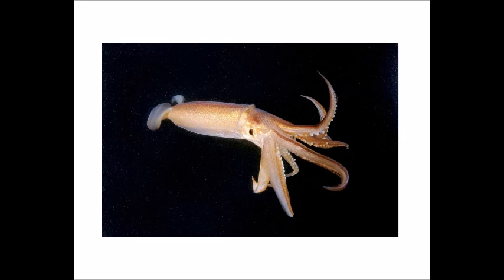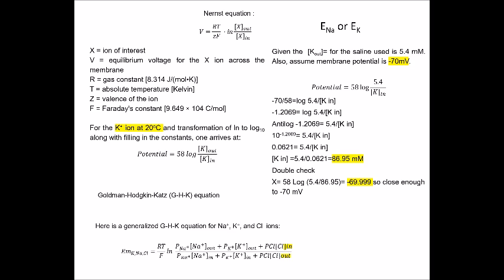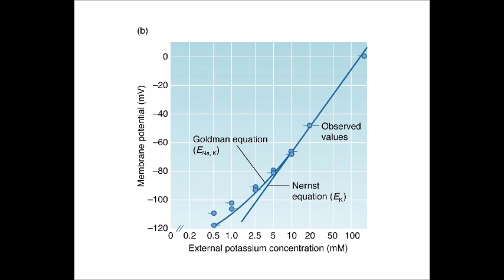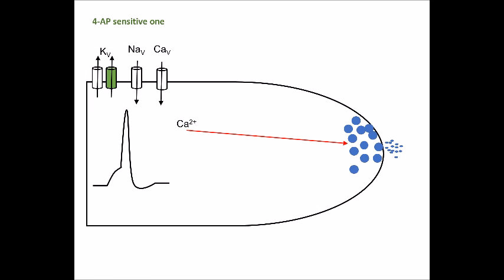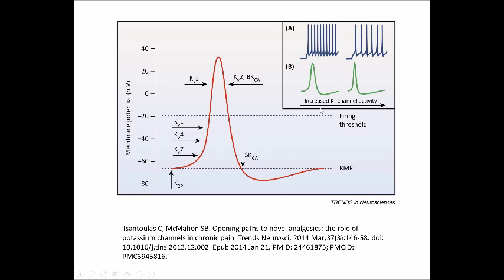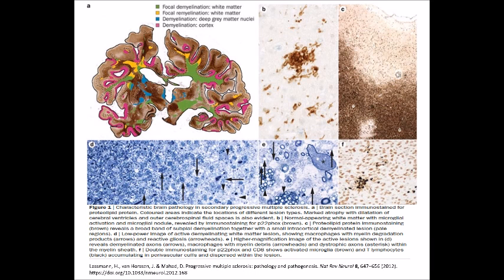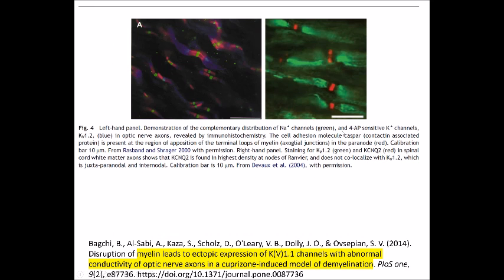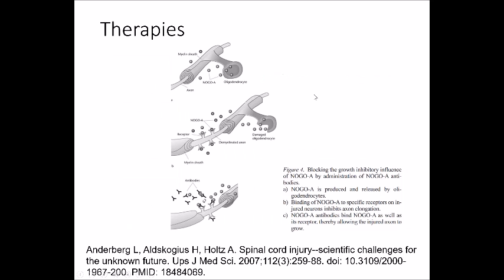educational activity 4 AP and MS 2021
This is a class presentation for an educational topic on 4-AP use in MS.
A pre and post survey is given to the students to determine if they learned from this content. This education module is to be presented at the Society for Neuroscience meeting 2021.

O'Neil, A.S., Krall, R.M. and Cooper, R.L. (2021) Exploring mechanisms leading to symptomatic effects of 4-AP pharmacological treatments in patients with MS: A teaching/learning module. Society for Neuroscience Annual Meeting. Nov. 13-17, 2021. Chicago, IL, USA.

Contact Robin Cooper at the University of Kentucky if one has questions.